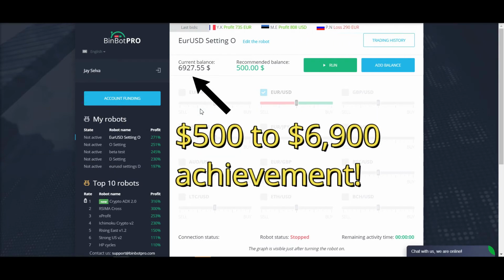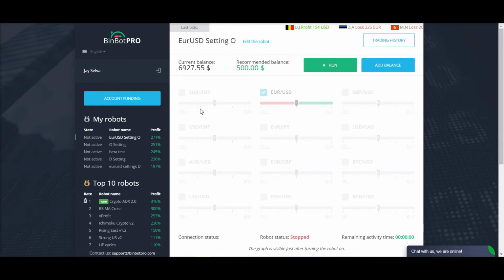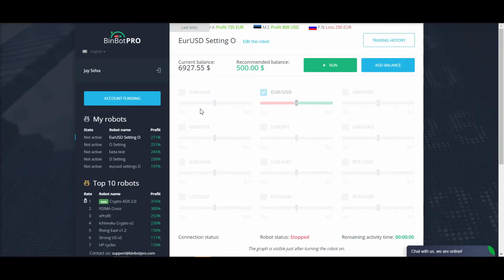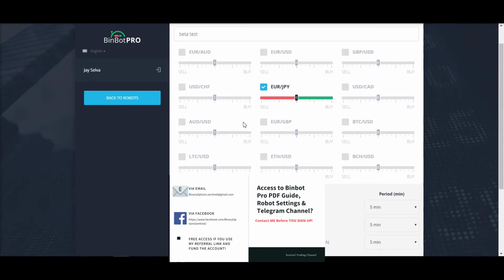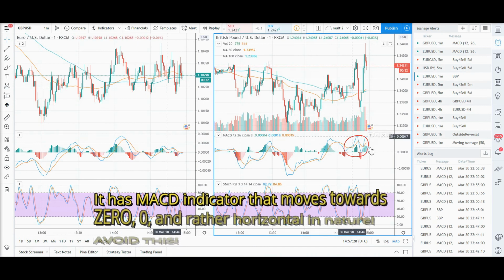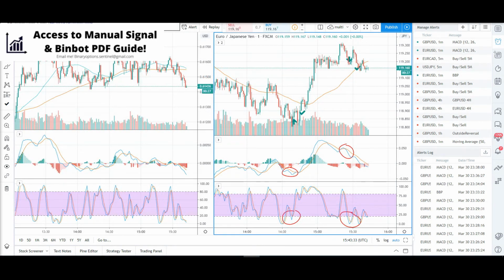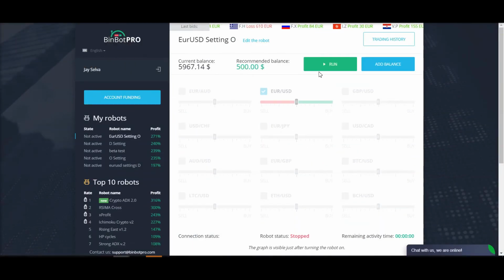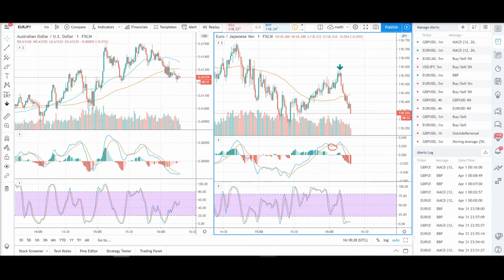Binary Options Strategies PDF Binbot Pro Review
Binary Options Strategies PDF episode 1 reveals a guide using Binbot Pro as a primary trading tool. This time, it includes Binbot Pro settings (trading robot), instruction on guide as well as telegram group support.

Note: The Offer to Supplement Binbot Pro trading with a manual Telegram signal group can be used for IQ Option traders, Olymp Trade users, or any other binary options broker!

Interested in getting access to my Settings and trading guide PDF for FREE? sign up using the link below and drop me an email for confirmation before funding!